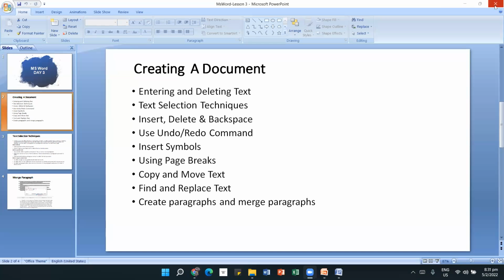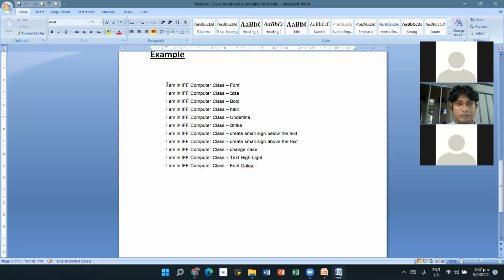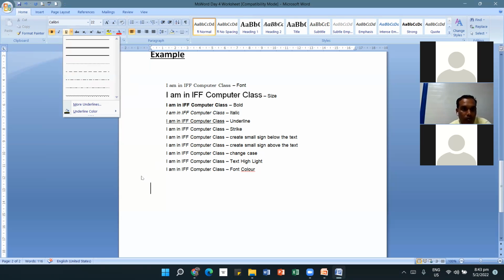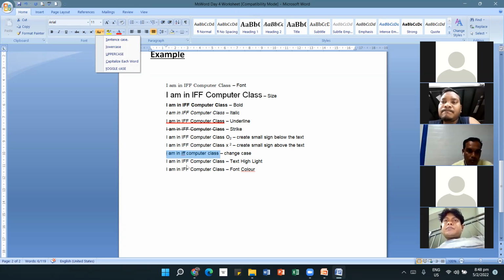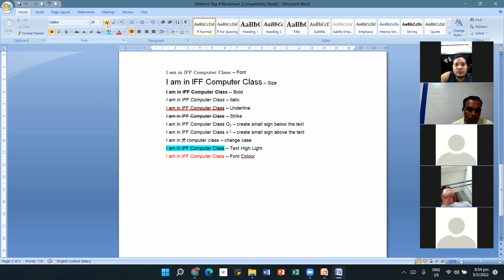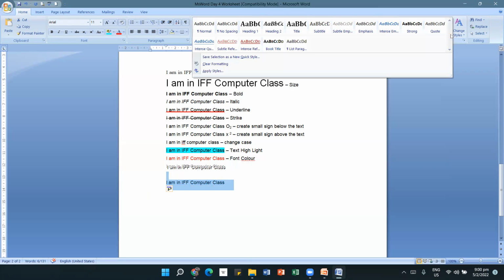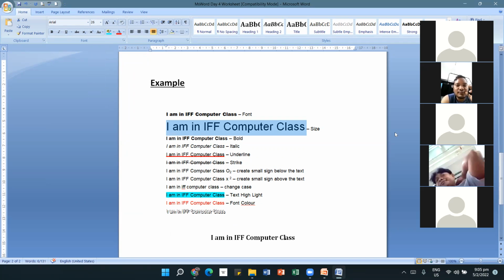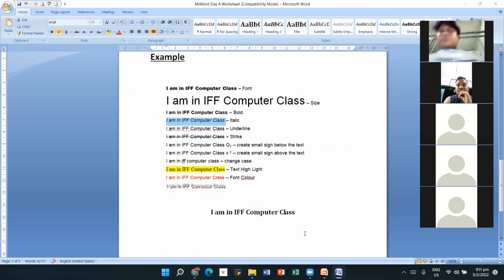IFF Basics MS Word (English) Lesson- 4 Batch1 2022